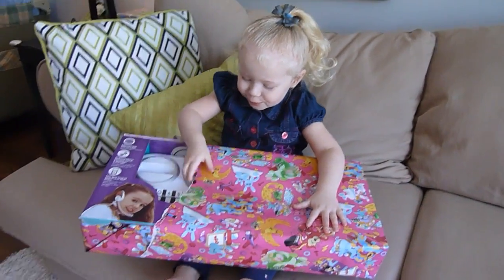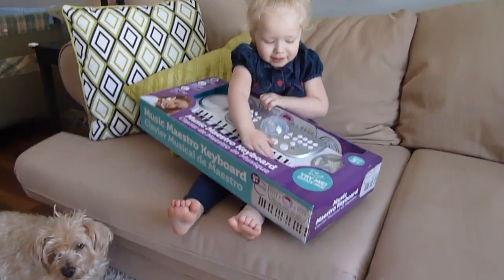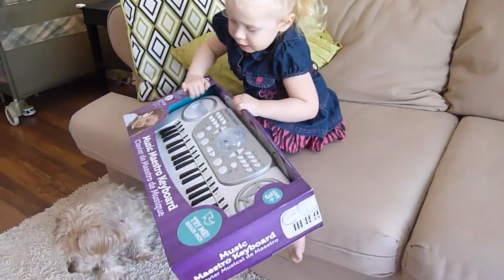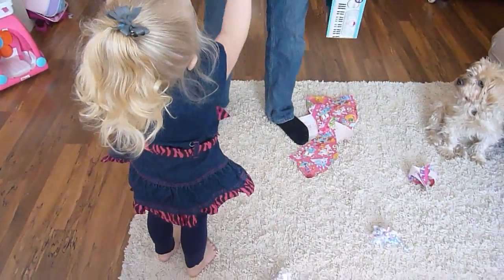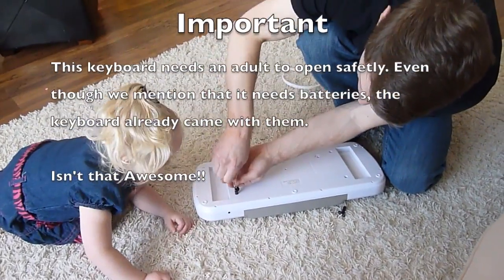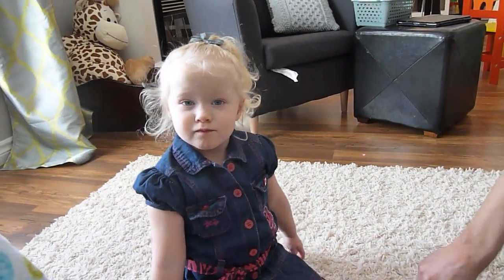Keyboard Review - Adventures of Lily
This is Lily testing a new keyboard and seeing if she will like it.